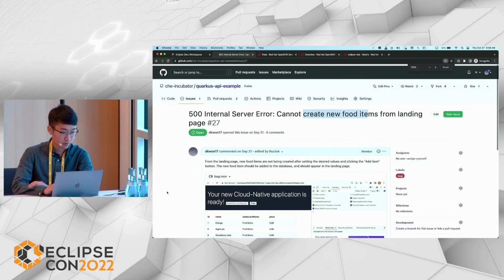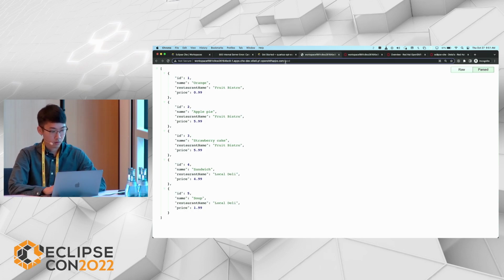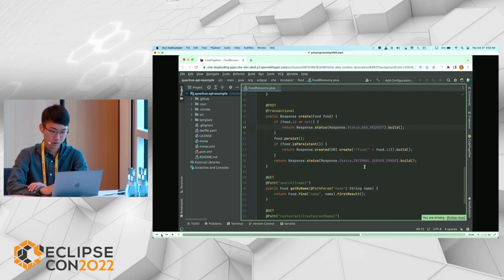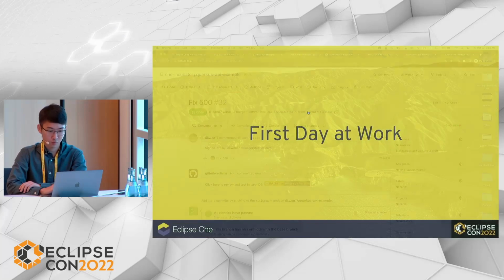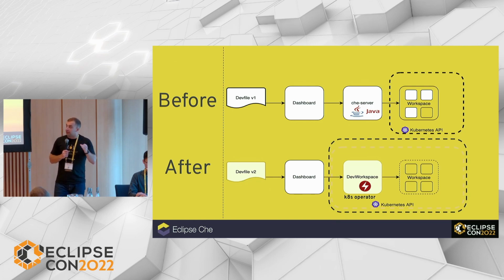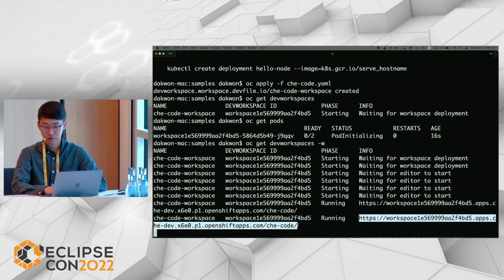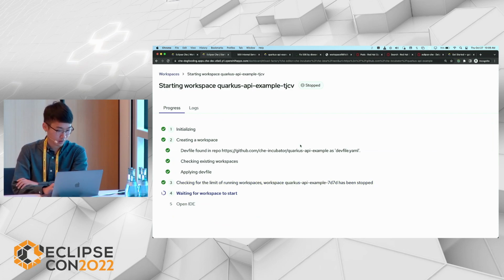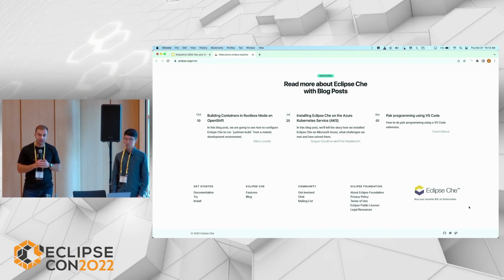Run your favorite IDE on Kubernetes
Presented by Ilya Buziuk (Red Hat, Inc.) and David Kwon (Red Hat, Inc.) at EclipseCon 2022.

In this session, you will learn about the cutting-edge version of Eclipse Che - a next-generation container development platform, that allows you to run your favorite IDE on Kubernetes. During the talk, we are going to demo various IDEs powered by Eclipse Che and running on Kubernetes

Eclipse Che is now powered by the DevWorkspace Engine, which is a Kubernetes operator. It introduces a Custom Resource to define development environments and a controller that manages the resulting Kubernetes objects. That means that developers can specify their tooling, environment, and IDE as a Kubernetes object and share it with their team. It is even possible to start a workspace with a `kubectl apply` CI command!